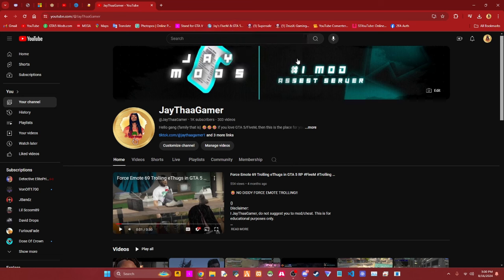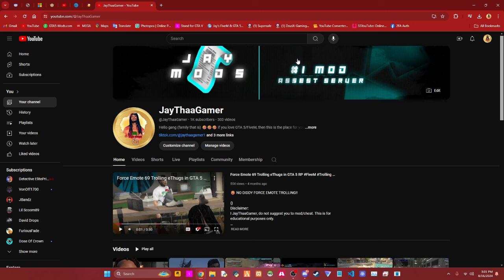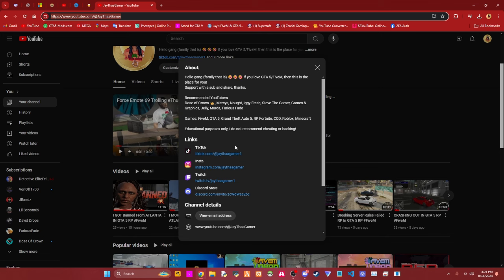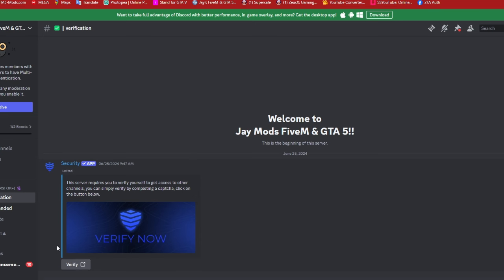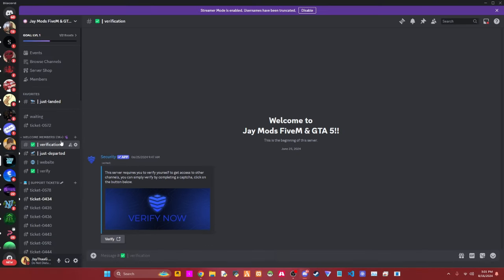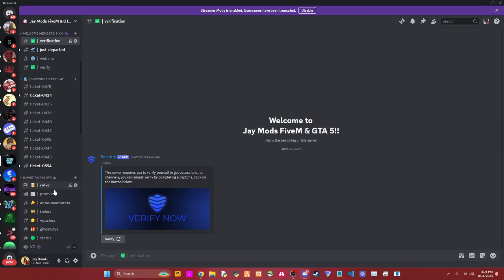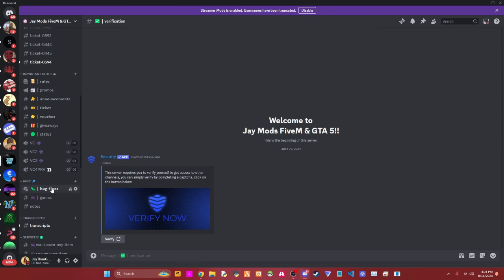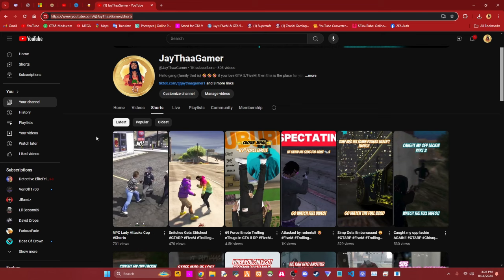REDENGINE MASSIVE FAIL #3 FiveM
Thank you and adios.

▬▬▬▬▬▬▬▬▬▬▬▬▬ ★ SoClub @JayThaaGamer ★ ▬▬▬▬▬▬▬▬▬▬▬▬▬

Any Mod menu, what you find here on the channel, does not contain a virus that could damage your PC. It can happen with menus that anti-virus protection program detects one, again this is a precaution that your anti-virus program displays. It is normal because the Mod menus have to get the codes out of the DLL file again and this is a normal unauthorized operation! Disable your anti-virus program before you download and unpack a mod menu, so that the anti-virus program does not delete the mod menu!

If you got banned it's not my fault. I did not create any Mod Menu and you use it at your own Risk! If you got banned tell it to me on Instagram so others can't!

COPYRIGHT:

▬▬▬▬▬▬▬▬▬▬▬▬▬ Don't Mind These ▬▬▬▬▬▬▬▬▬▬▬▬▬

fivem, anticheat, gift, cars, gta5, online, gaming
fivem anticheat

fivem anticheat
how to gift cars in gta 5 online
how to give people cars on gta 5
online
online